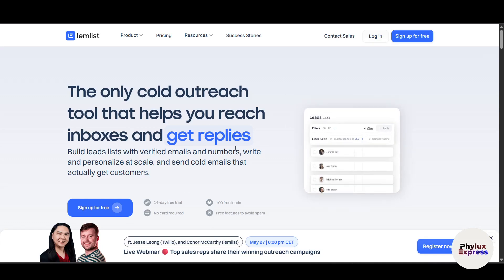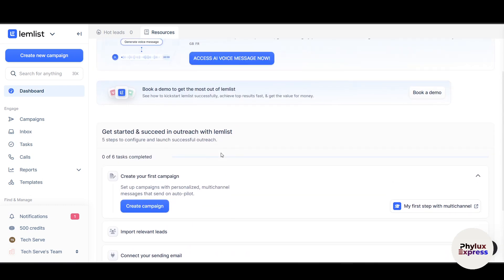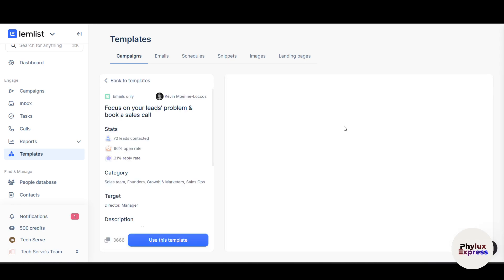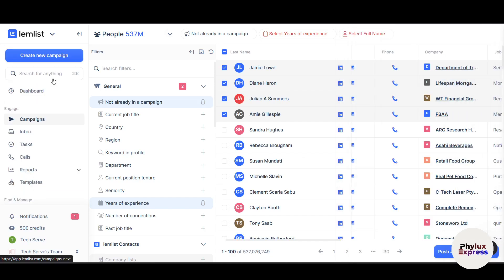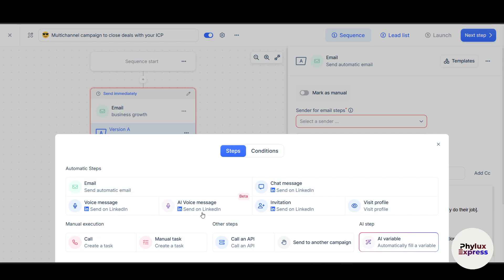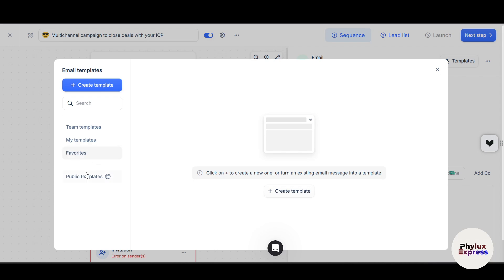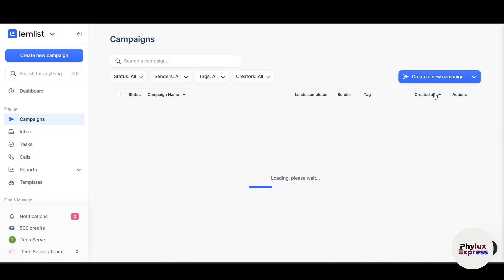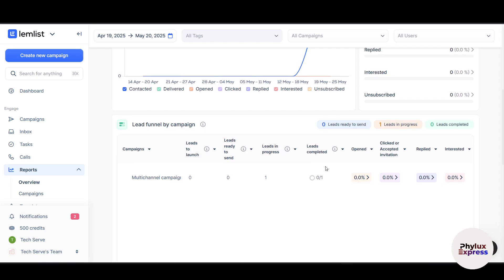LemList Tutorial For Beginners | How To Use LemList (New Updated)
📧 LemList Tutorial For Beginners | How To Use LemList

Looking for a powerful tool to supercharge your email outreach and boost engagement? LemList is an innovative email automation platform designed to help businesses create personalized, hyper-targeted email campaigns that convert. Whether you're running cold email campaigns, nurturing leads, or managing follow-ups, LemList's unique features like email personalization, automated follow-ups, and built-in tracking make it easy to connect with your audience effectively. In this step-by-step tutorial, you’ll learn how to use LemList to craft compelling email campaigns, track performance, and grow your business in 2025.

🔍 What You’ll Learn in This Tutorial:
✅ Getting Started: Setting up your LemList account and navigating the dashboard
✅ Creating Campaigns: Designing personalized email sequences with dynamic placeholders
✅ Personalization Tools: Adding custom images, videos, and merge tags to engage recipients
✅ Automation Features: Scheduling follow-ups, setting triggers, and automating workflows
✅ Tracking & Analytics: Monitoring open rates, click-through rates, and campaign performance

If you’re new to LemList or want to master its features, this tutorial is perfect for marketers, sales professionals, and entrepreneurs looking to improve their email outreach and generate better results. With clear instructions, practical examples, and actionable tips, you’ll discover how to use LemList to build high-converting email campaigns, save time, and nurture leads effectively. By the end of this video, you’ll feel confident using LemList to manage your email marketing strategy like a pro.

🌟 Key Features Covered:
✔️ Hyper-personalization tools for creating tailored email content
✔️ Automated follow-up sequences to maximize response rates
✔️ Built-in tracking for opens, clicks, and replies
✔️ Integration with CRM tools like HubSpot, Salesforce, and Zapier
✔️ Real-time analytics to optimize your campaigns